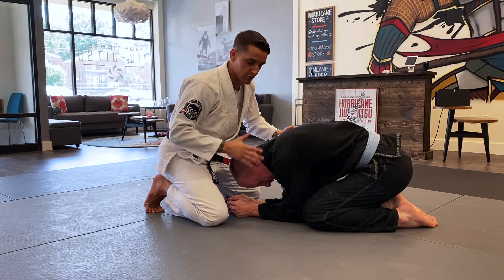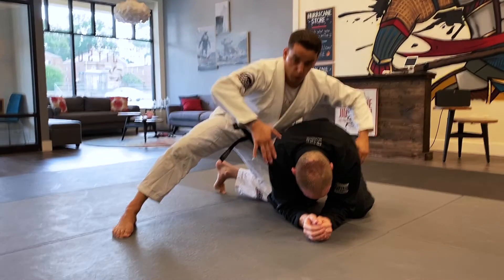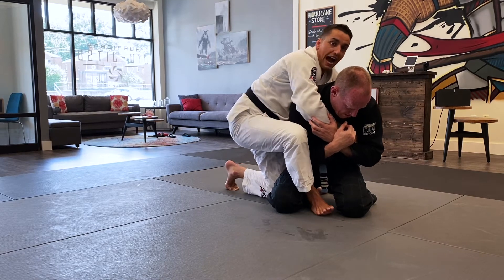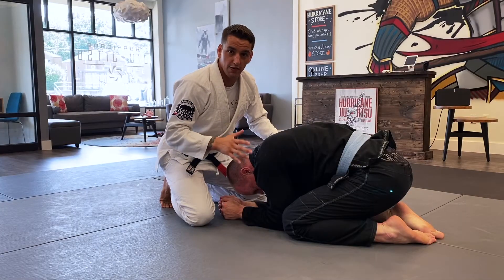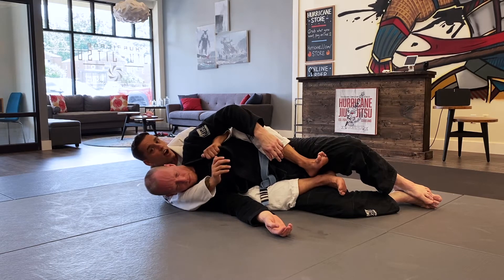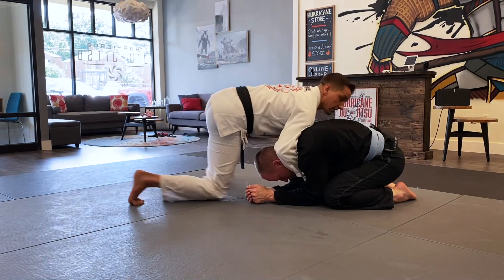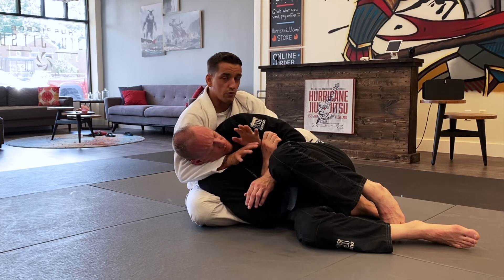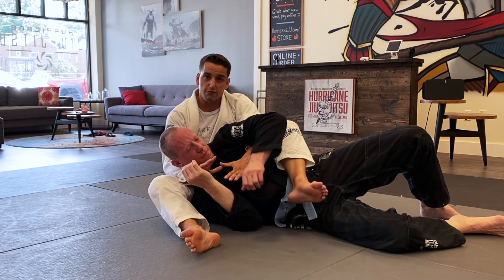Virtual Class 8:10: Taking The Back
At this class, we explore a variety of back take techniques. We work from very basic techniques to advanced concepts, plus a couple of very slick finishing options.